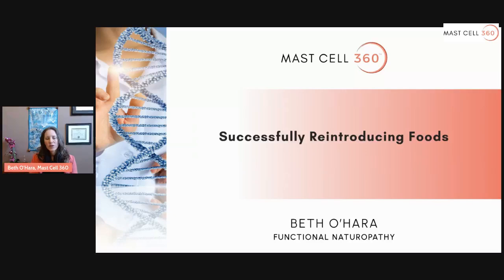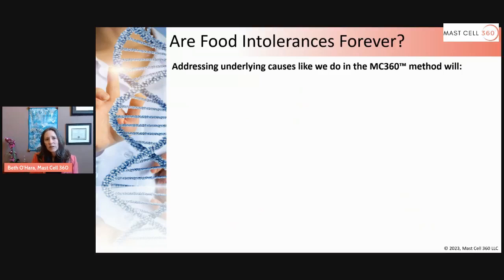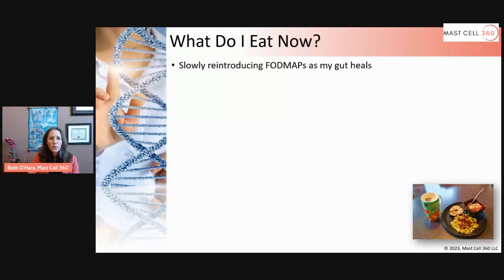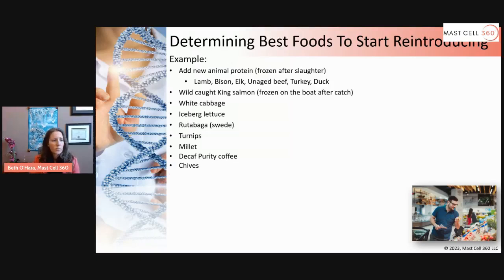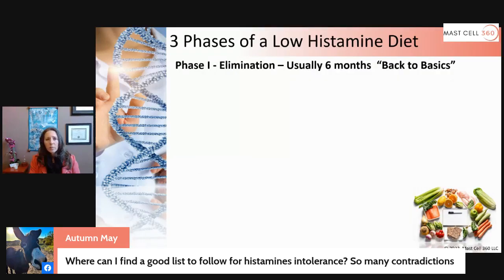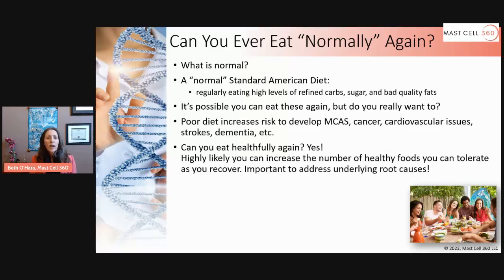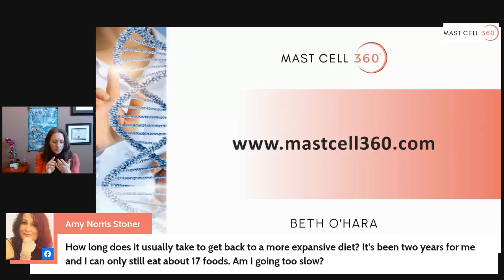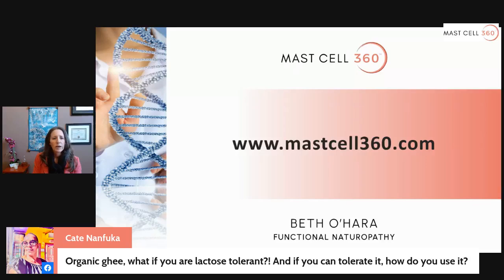How to Successfully Reintroduce Foods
Why food intolerances aren’t forever.

✅ The top food intolerances I see in those with MCAS

✅ The 3 phases of a low histamine diet

✅  When to start introducing new foods again

How to determine the best foods to start reintroducing

Tips for onboarding new foods

How to know if you aren’t ready to reintroduce new foods

Can you ever go back to eating "normally" again? (It's one of the most common questions I get asked!)

I'm happy to report that I can now eat up to ½ a pound of strawberries if I want! I've even been able to introduce small amounts of firmer avocados, mushrooms, and even small amounts of chocolate!

What foods are you most looking forward to reintroducing?